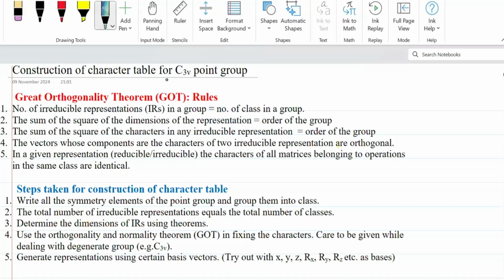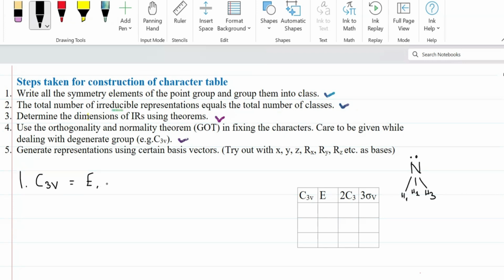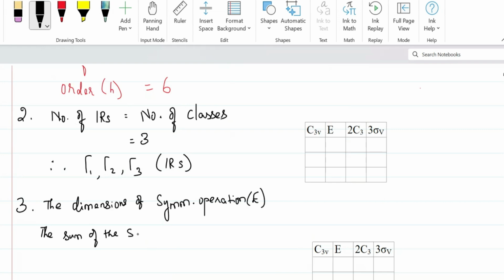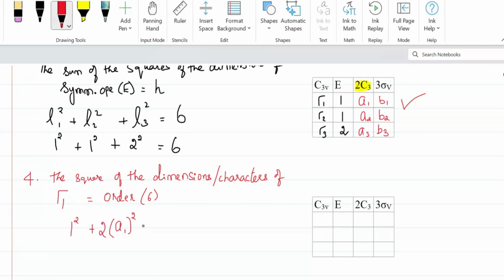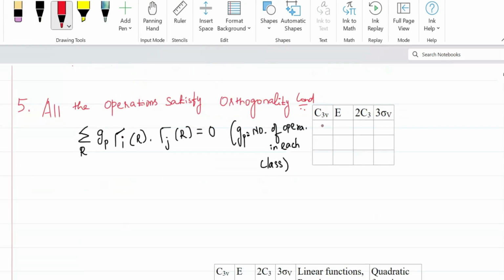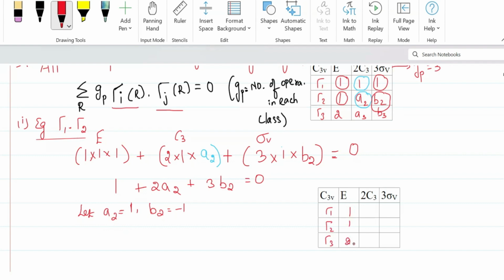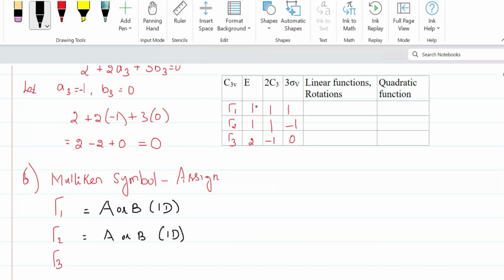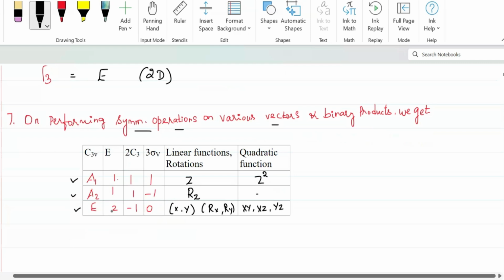Character table for C3v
It describes about the construction of character table for C3v point group using the rules of GOT.